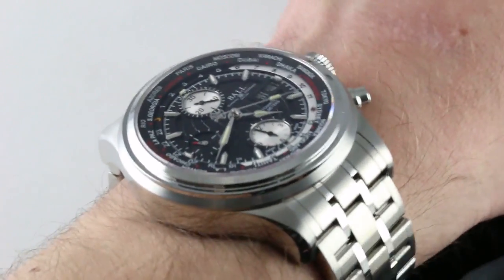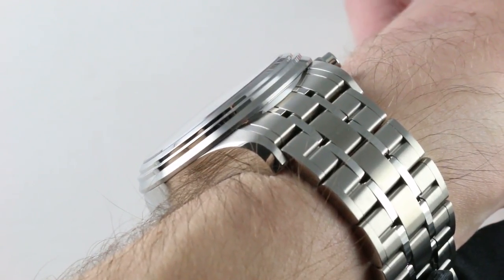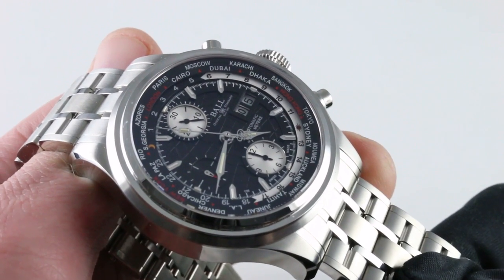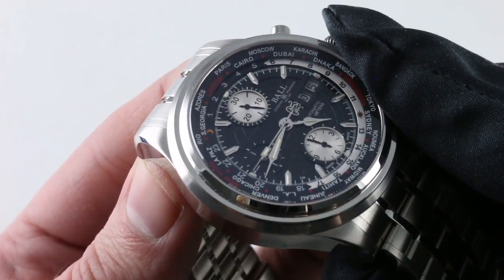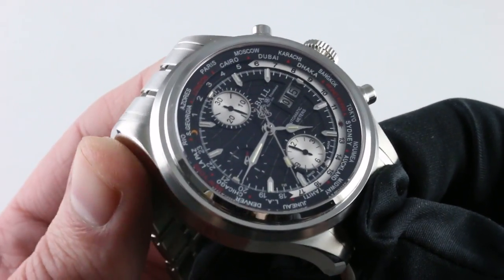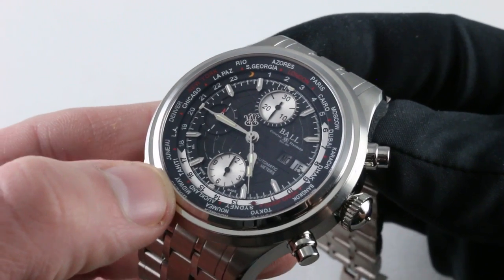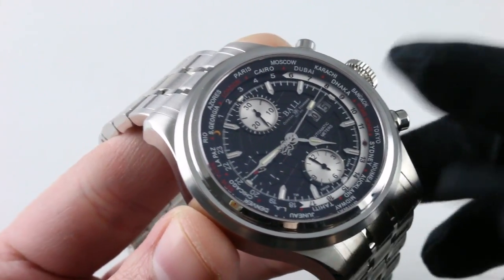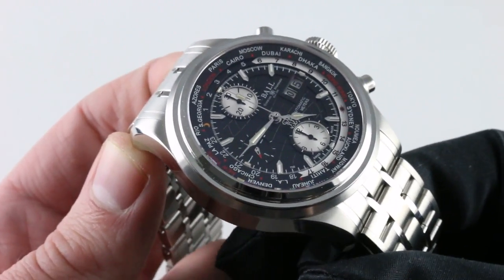Pre-Owned Ball Watch Company Trainmaster Worldwide GMT Chronograph CM2052D-SJ-BK Luxury Watch Review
The Ball Watch Company Trainmaster Worldwide GMT Chronograph has a stainless steel case surrounding a black dial on a stainless steel bracelet with folding buckle. Functions include hours, minutes, small-seconds, day, date, chronograph, world time and GMT. The watch measures 43.5mm in case size not including pushers or crown, 15.3mm in thickness, and 51mm from lug-to-lug.

For all the info, watch the full review!